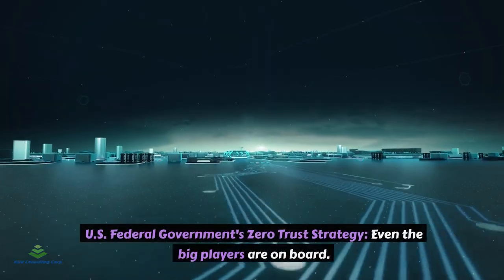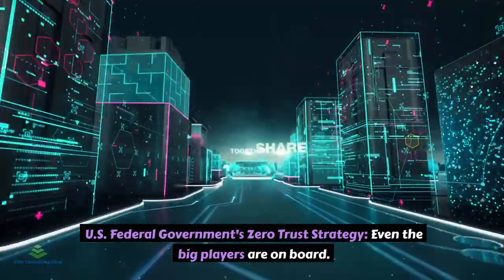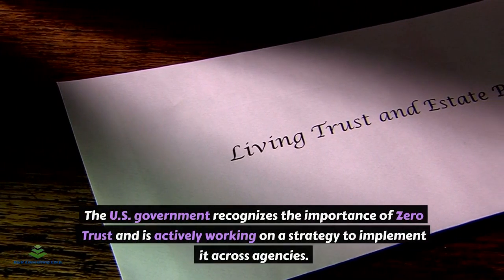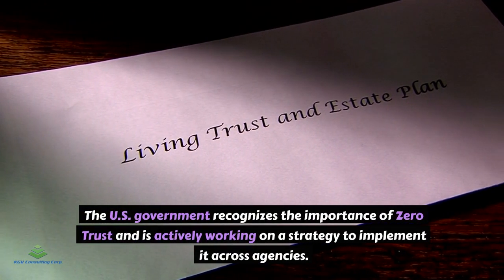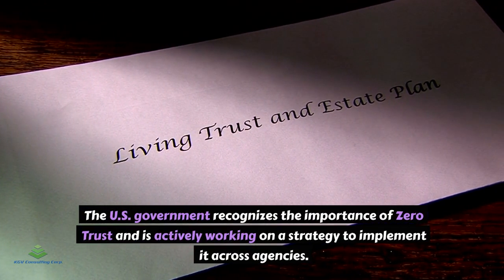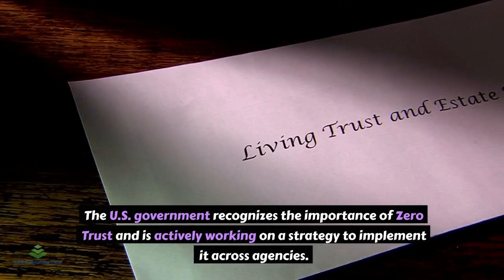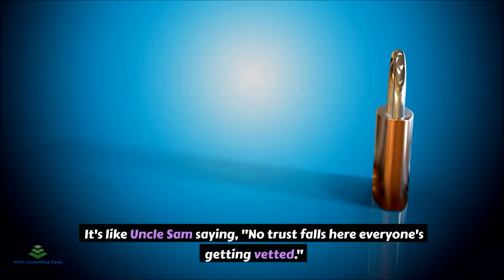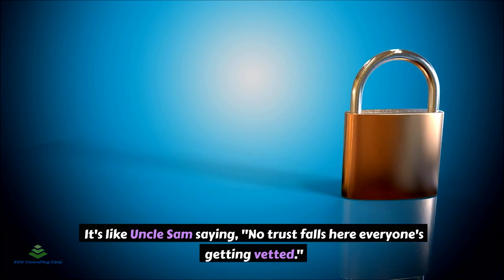Navigating the Future: A Comprehensive Exploration of Zero Trust Security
In the rapidly growing landscape of cybersecurity, where threats seem to loom larger than ever, organizations are on a perpetual quest to fortify their defenses against an ever-expanding array of cyber adversaries.

Enter the superhero of contemporary cybersecurity the Zero Trust Security Model.